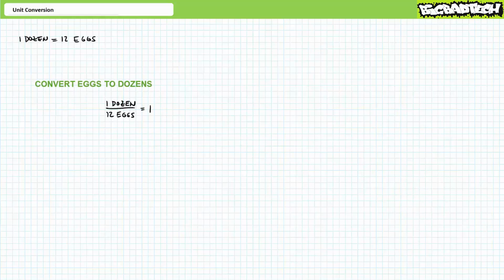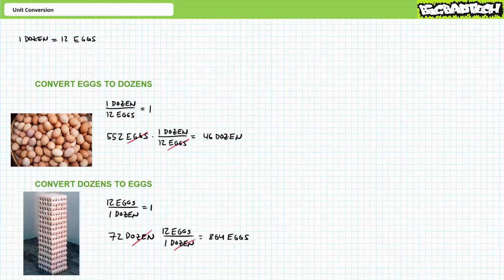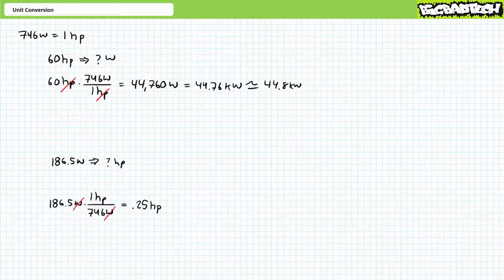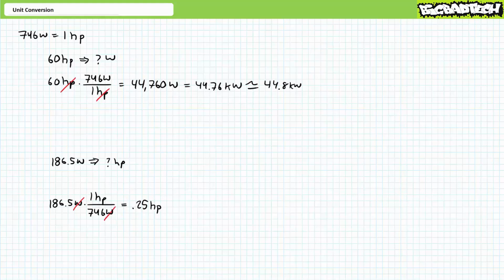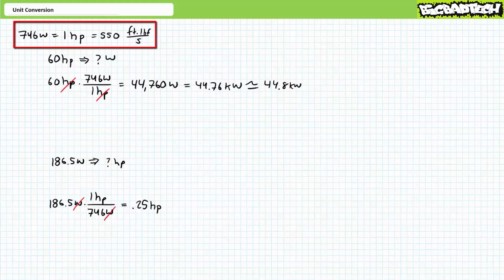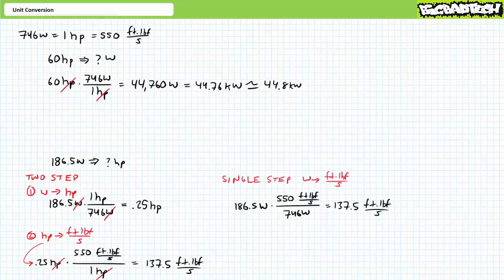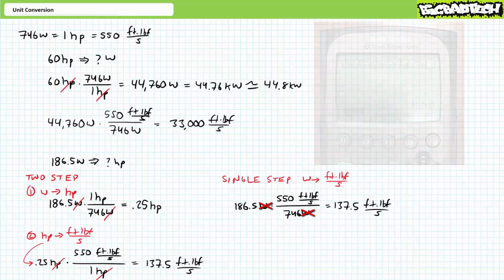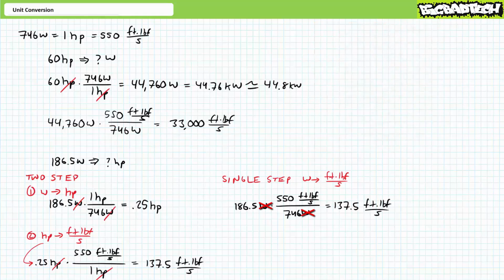Unit Conversion (Part 1 of 2)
In this lesson we'll learn to express a given quantity using different systems of units. (Part 1 of 2)